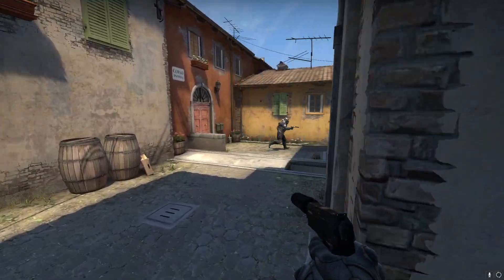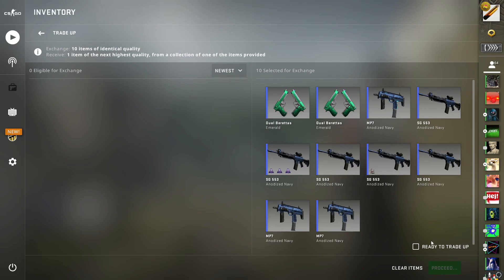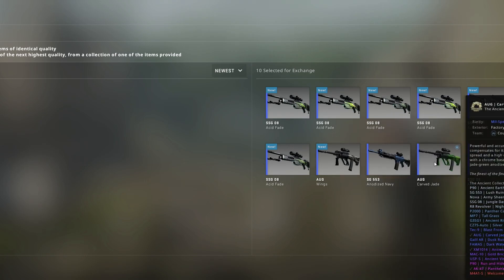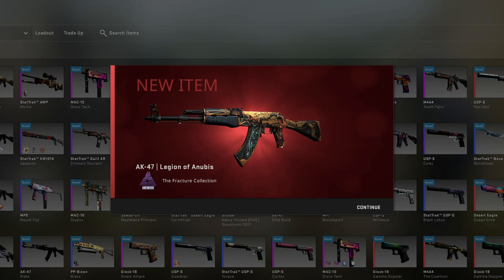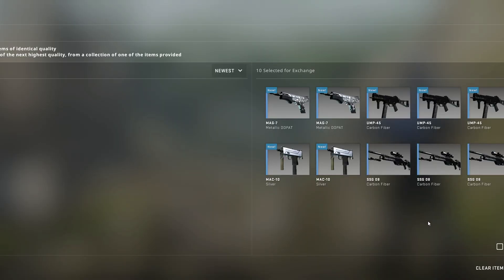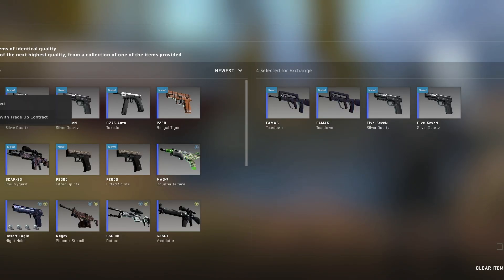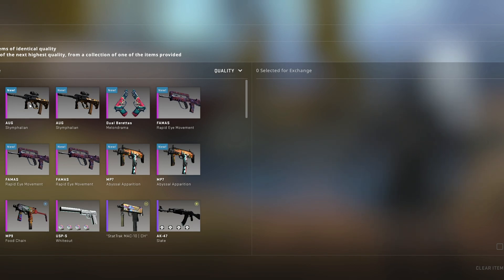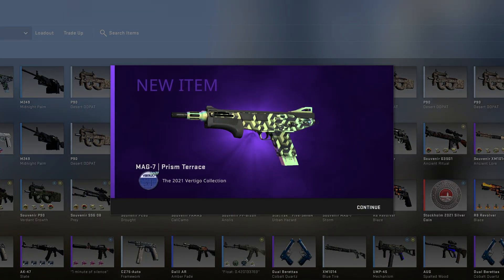UNSEEN Trade Ups of 2022!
Want to test your luck? Try out CSGORoll (18+ only!!!)

On this channel, you can see everything about CS:GO Trade Up, GUIDES, WINS, LOSSES, INSANE Trade Ups, and MORE. Thanks!